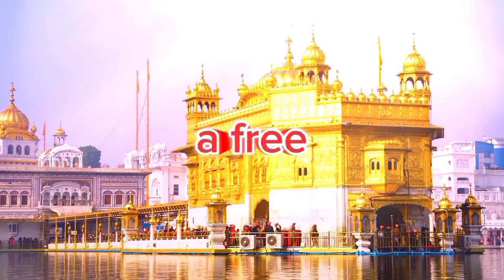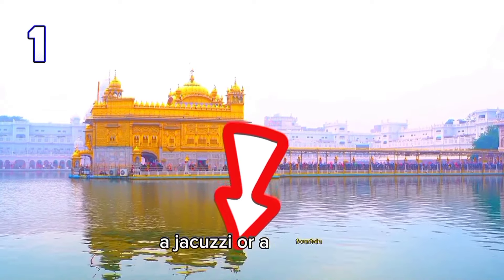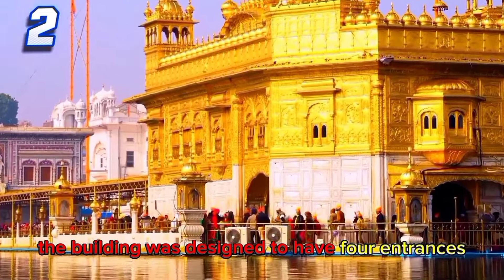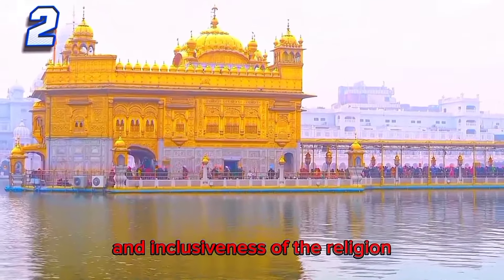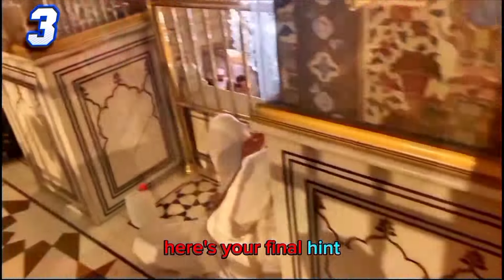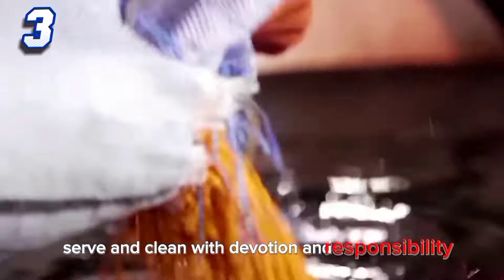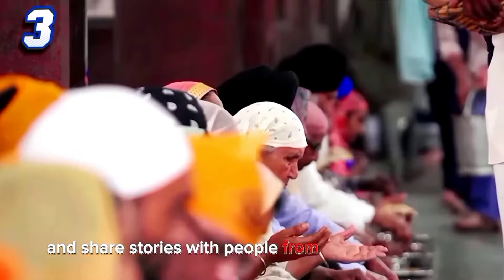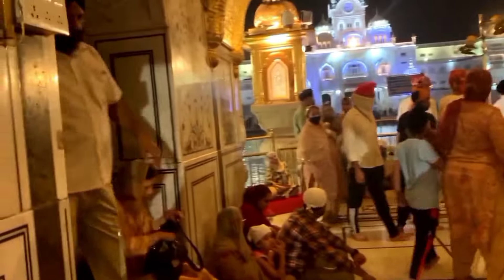inside the priceless real estate that is covered with gold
Get an exclusive look inside the priceless real estate that is covered with gold, as we take you on a tour of the world's most luxurious properties. From Dubai real estate to global premier listings, we're diving into the housing market 2023 and exploring the most exclusive properties that are redefining the real estate market. Join us as we uncover the top news and trends in commercial real estate, and get a glimpse into the world of premier realty. Whether you're a seasoned real estate agent or just interested in housing developments, this video is a must-watch. So, sit back, relax, and get ready to be amazed by the Golden temple of real estate.